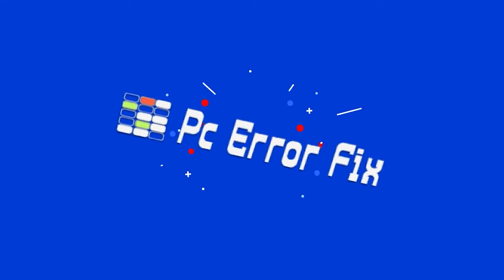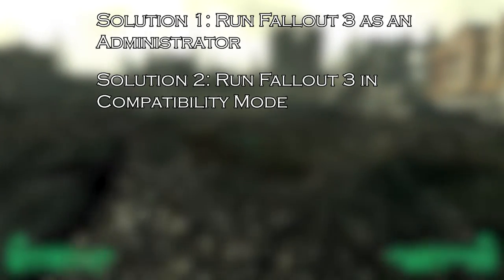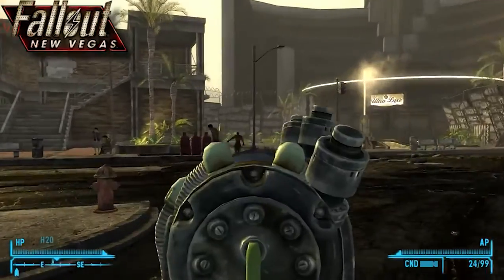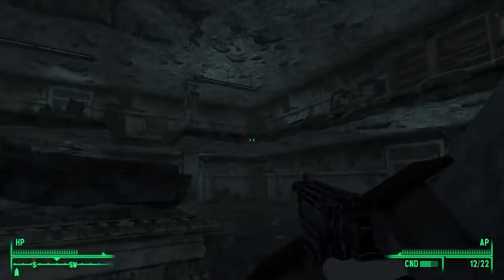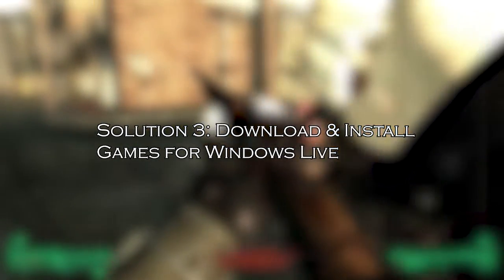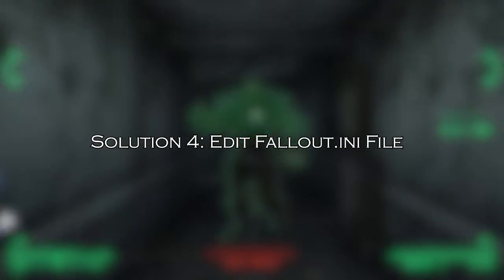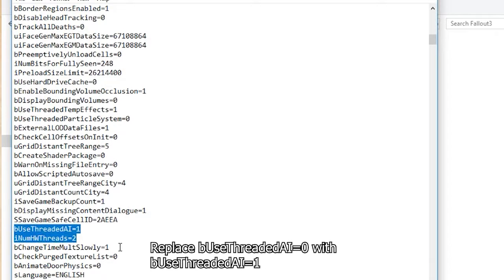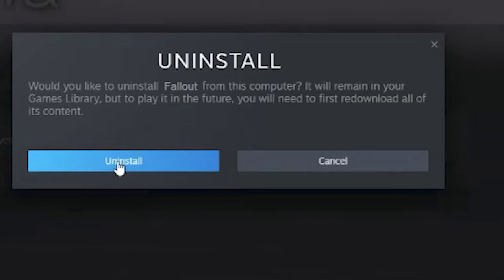Fix Fallout 3 Not Launching / Working on Windows 11 & 10 | Working Tutorial | PC Error Fix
fallout3 not launching or working on windows10 or 11 devices then follow the working solutions shown in this video and fix Fallout 3 not launching or working problems.

Follow the step-by-step instructions shown in this video tutorial.

Key Moments
0:00 Intro
1:01 Solution 1: Run Fallout 3 as an Administrator
1:33 Solution 2: Run Fallout 3 in Compatibility Mode
2:11 Solution 3: Download & Install Games for Windows Live
2:43 Solution 4: Edit Fallout.ini File
3:25 Solution 5: Reinstall Fallout 3